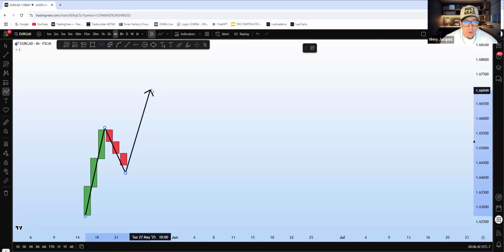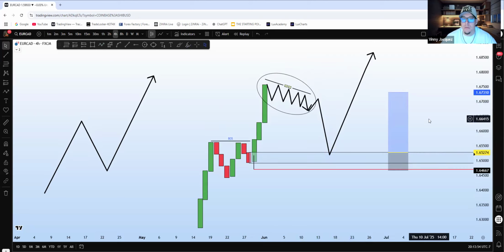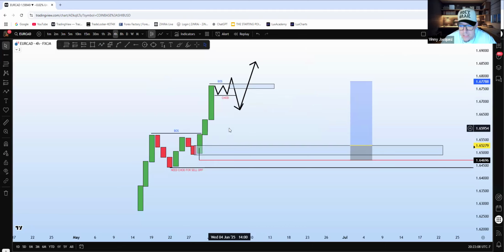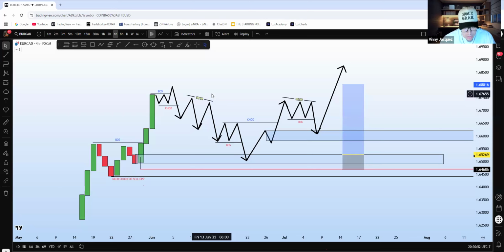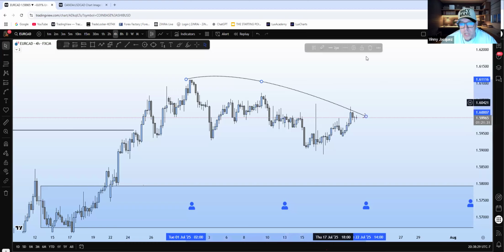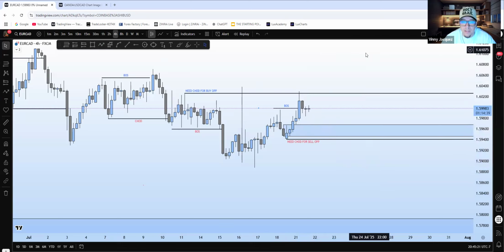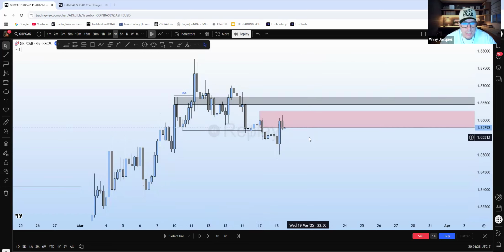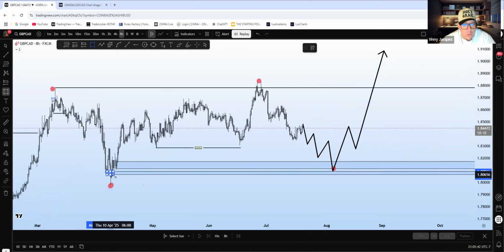Understanding pull backs in depth (The Retracement Phase)